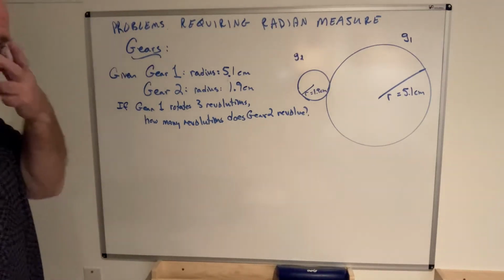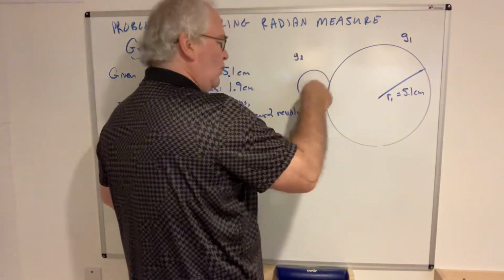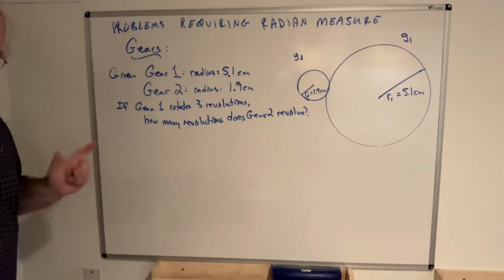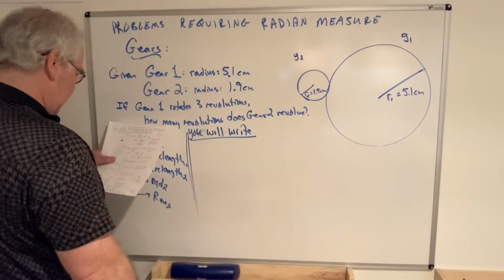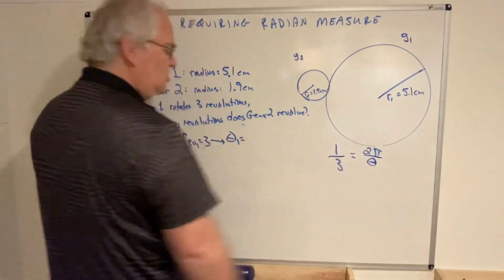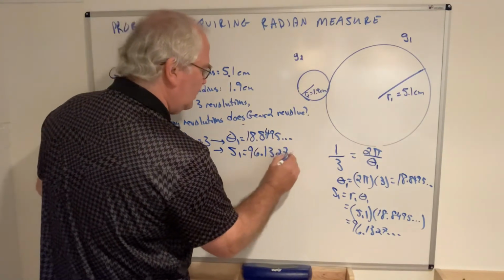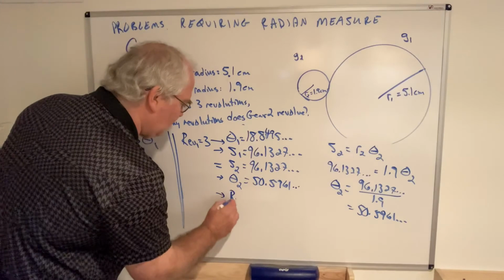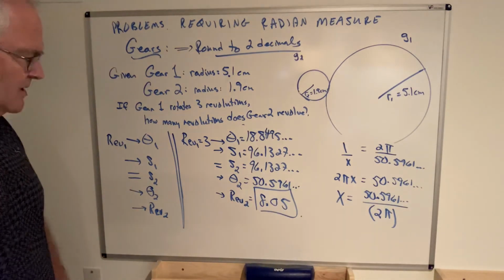Applications of Radian Measure V